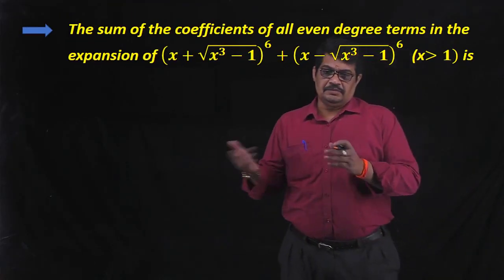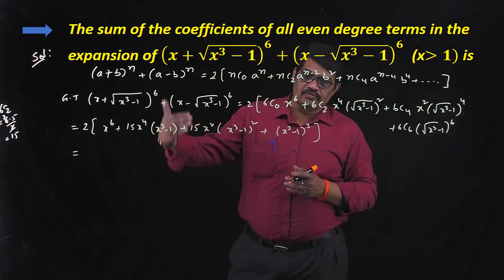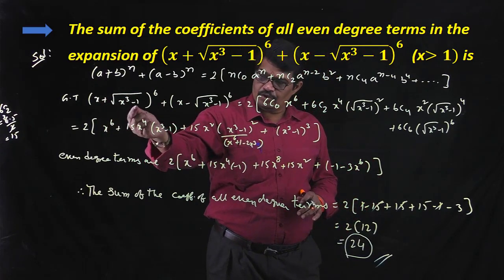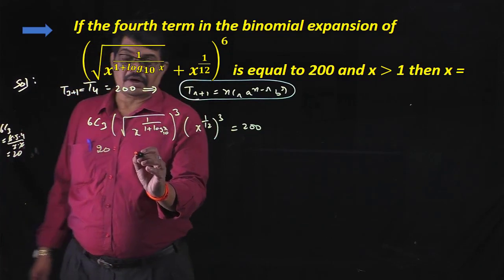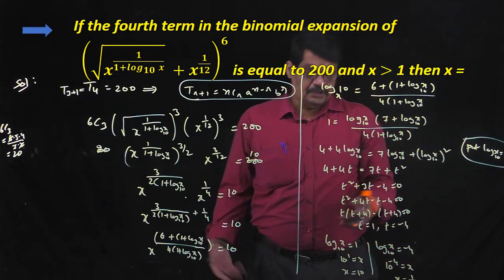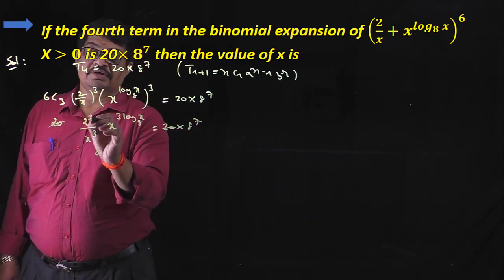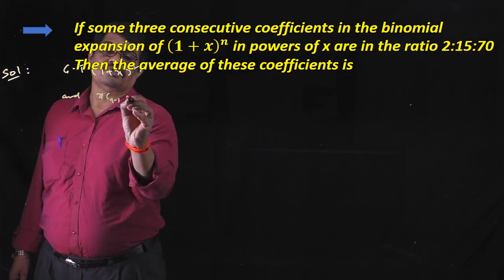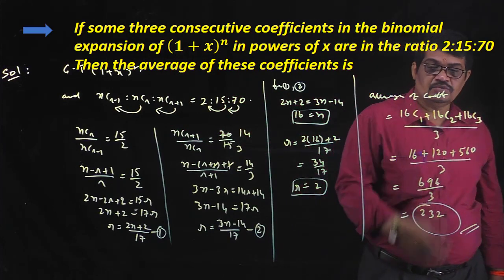BINOMIAL THEOREM JEE